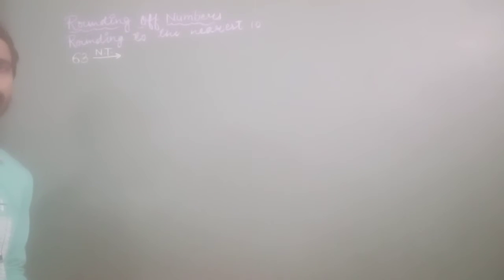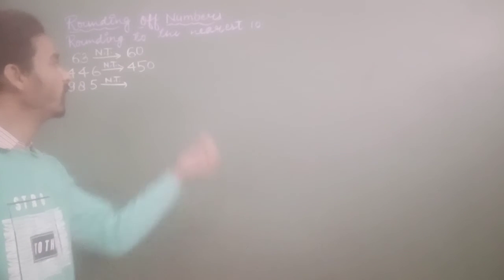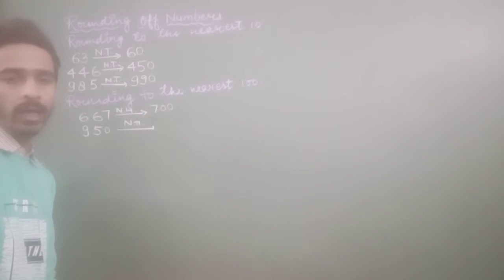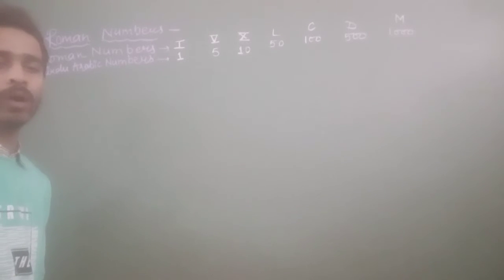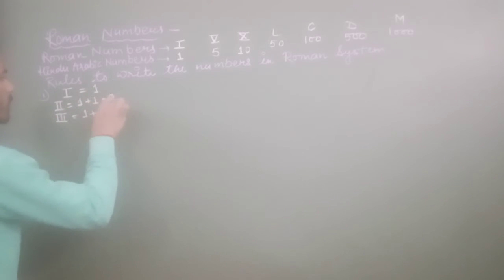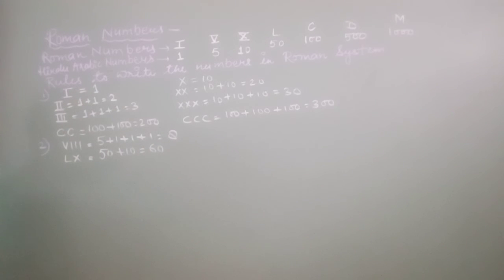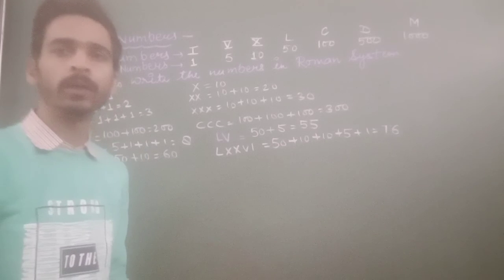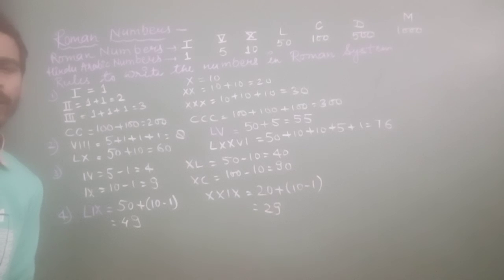Class-4th 'Roman Numbers'